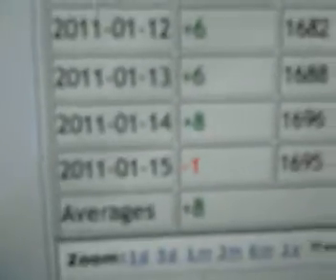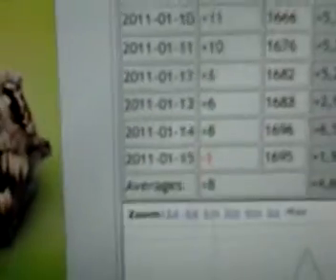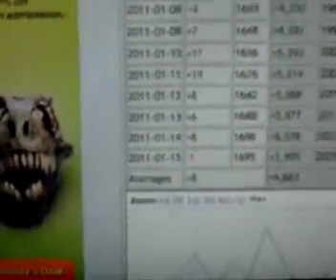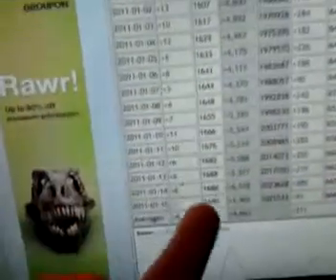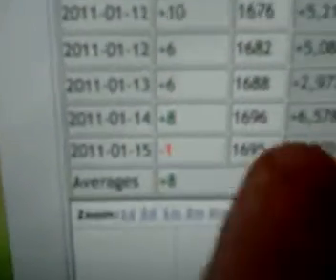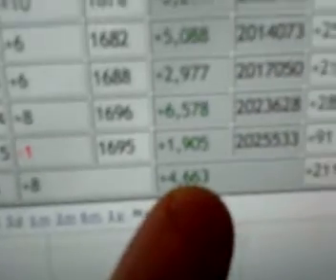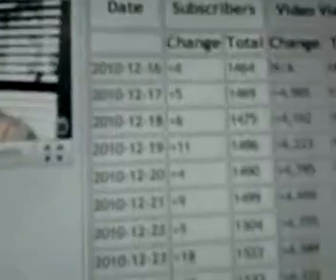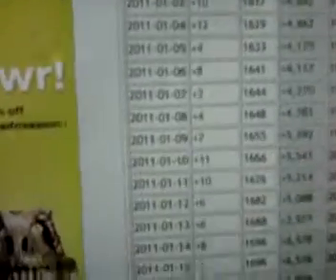Socialblade youtube stats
Looking at the site mentioned by realman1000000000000